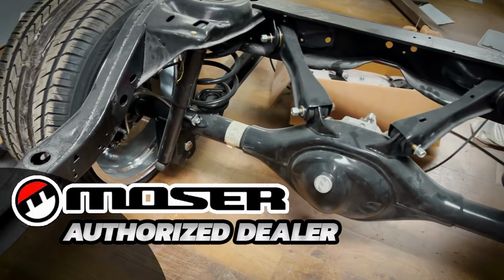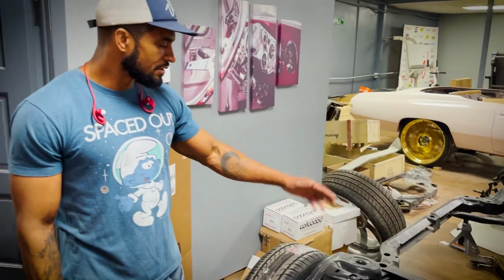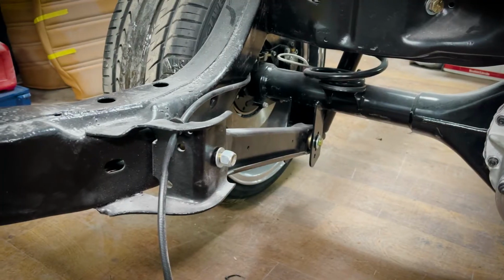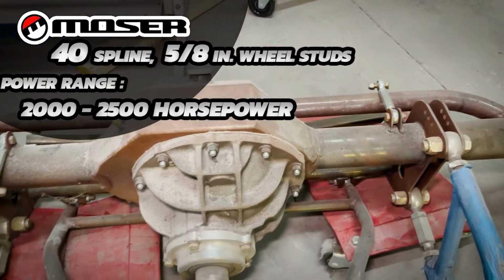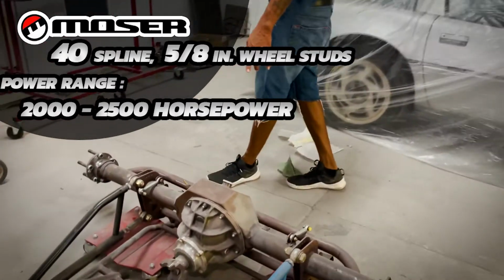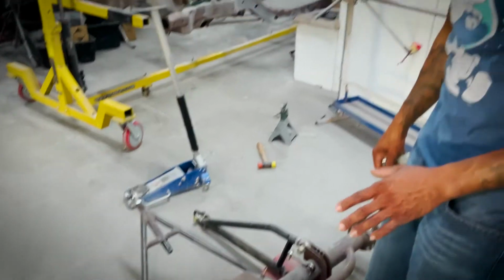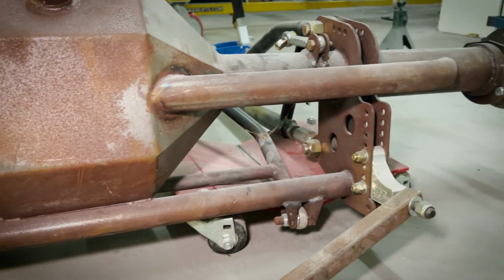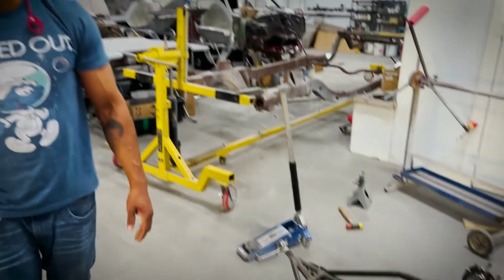Moser Rear End & Differential Comparison - Which is best for your car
1000 Horsepower to 2500 Horsepower, VTSV Auto breaks down the differences in 35 spline, and 40 spline Moser rear ends. Which Rear end differential is best. How to tell differentials apart. What differential is best for your build.